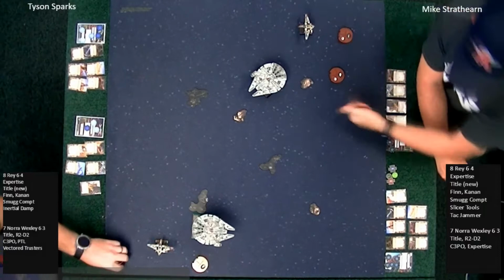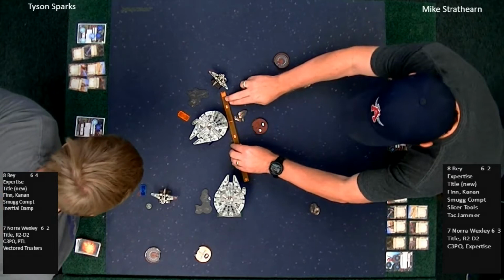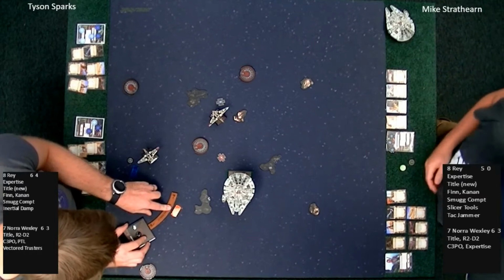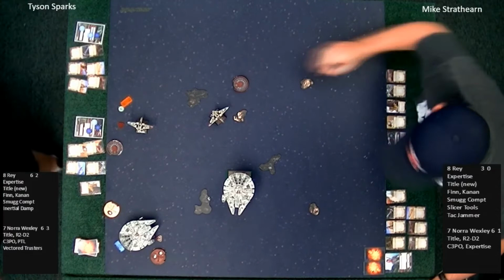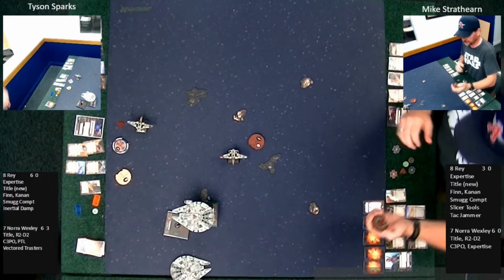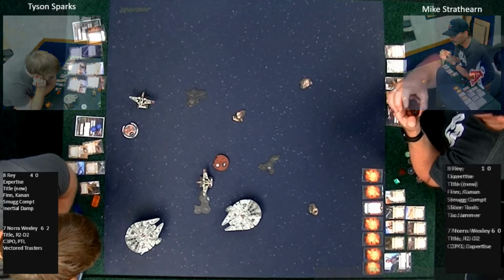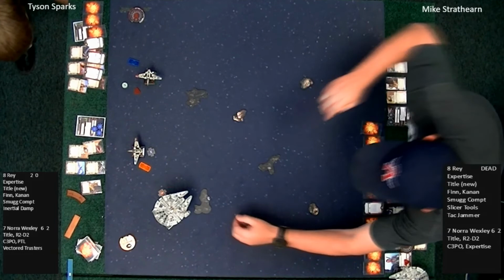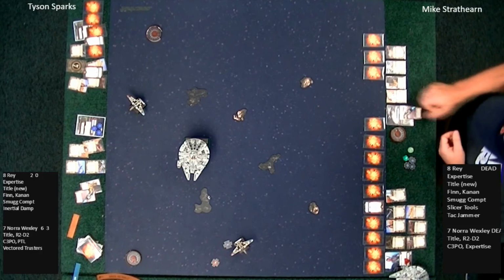2017 Total Escape Games Store Championship - Round 1, Tyson vs Mike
Round 1 of the 2017 Total Escape Games Store Championship in Broomfield, CO: Tyson Sparks vs Mike Strathearn

Thanks to Joe Mazzotti for running the stream and John Stephens for commentary!